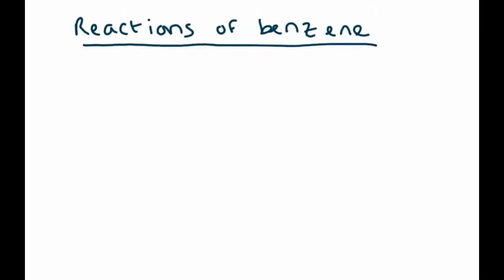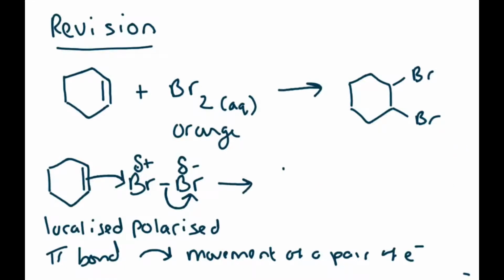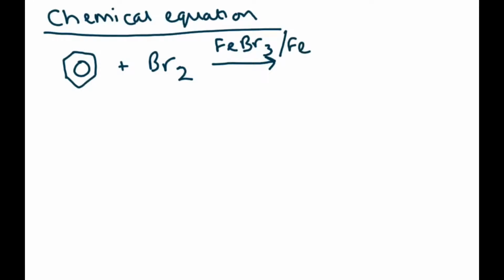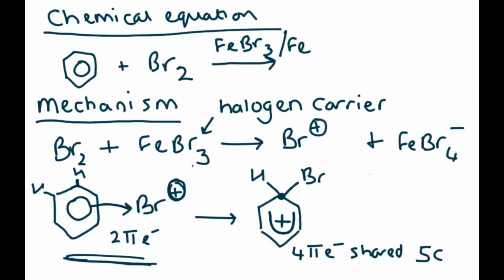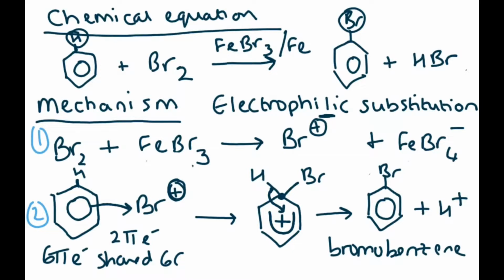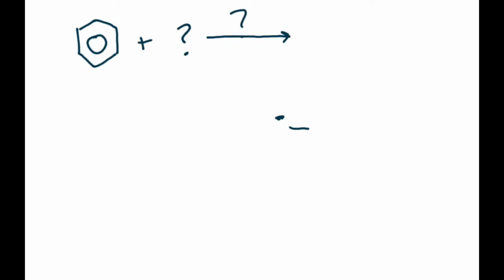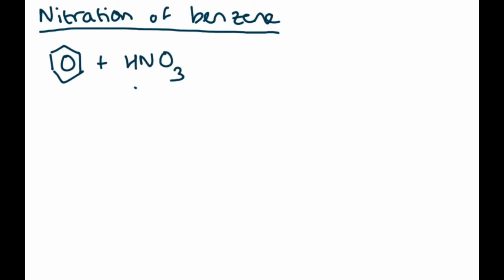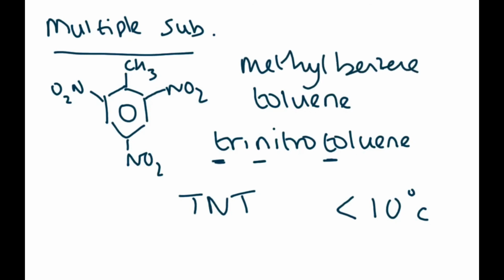Reactions of benzene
Explanation of the three main types of reaction of benzene needed for A level including: halogenation, Friedel-Crafts and nitration.

This video is an updated version of the ‘Reactions of benzene’ video which was written on paper. It is a longer video because the Friedel-Crafts reaction is now part of the OCR A level syllabus.